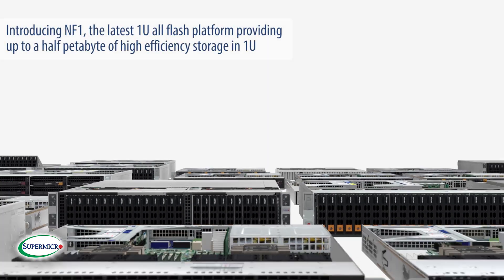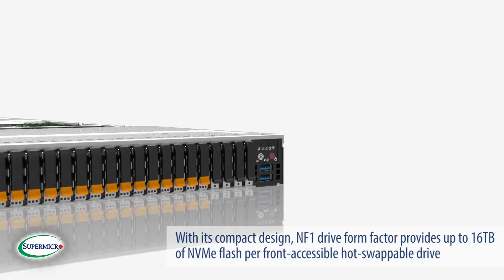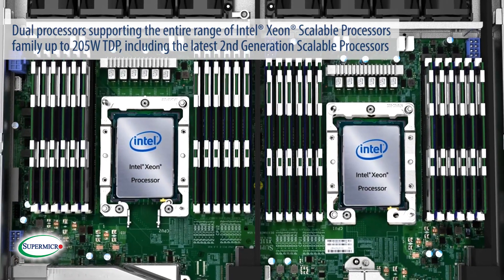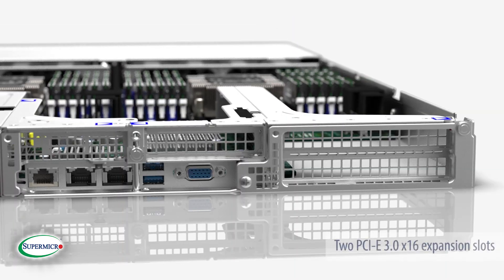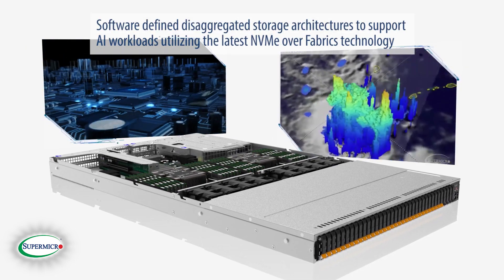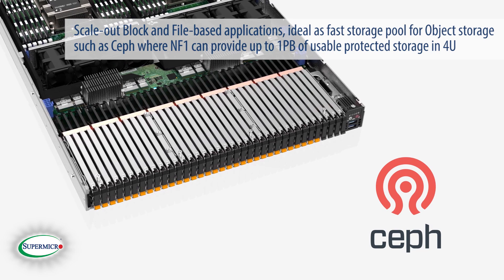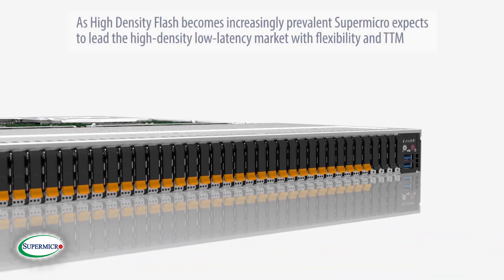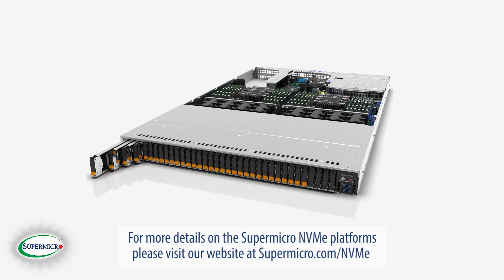Supermicro SuperMinute: NF1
Supermicro has expanded its NVMe product offerings by introducing the NGSFF/NF1 form factor to the SuperStorage line-up. With up to half a petabyte of all-flash storage supported in 1U, Supermicro once again is leading the industry’s high-density low-latency storage market.